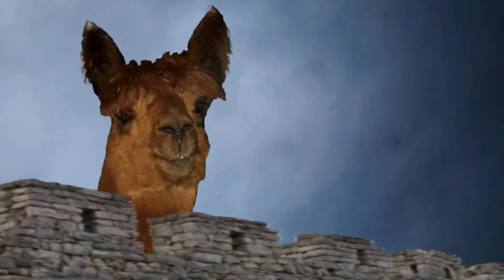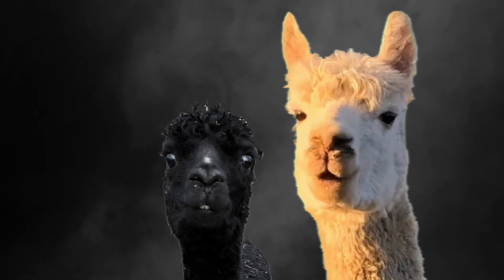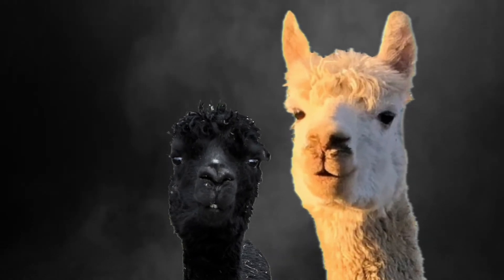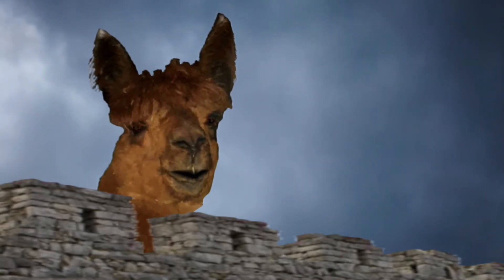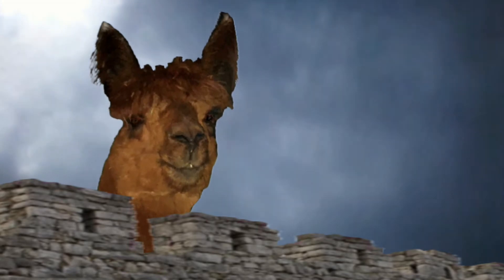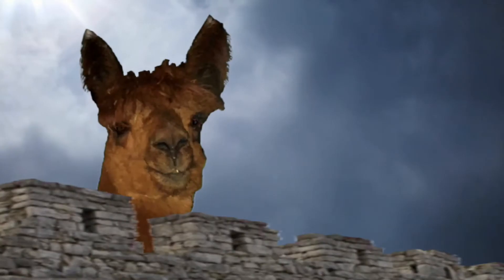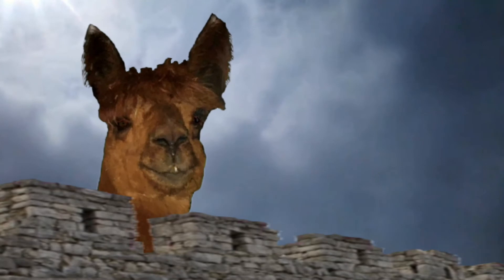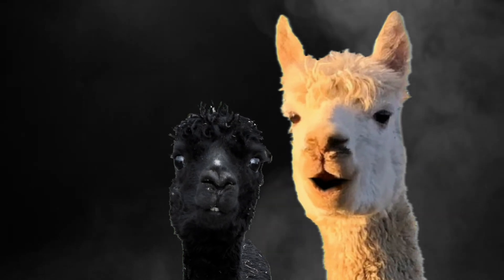Coconuts - Monty Python - Alpaca Style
Max & Company perform a scene from Monty Python's Quest for the Holy Grail.